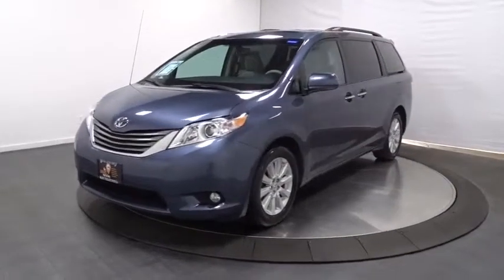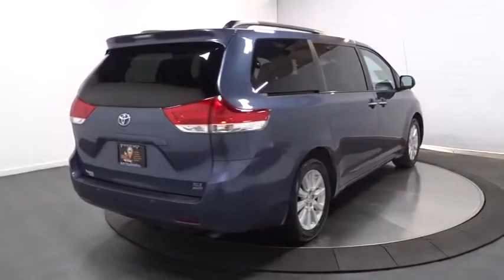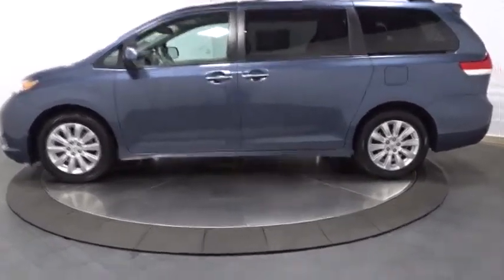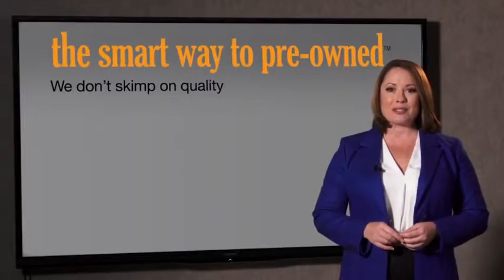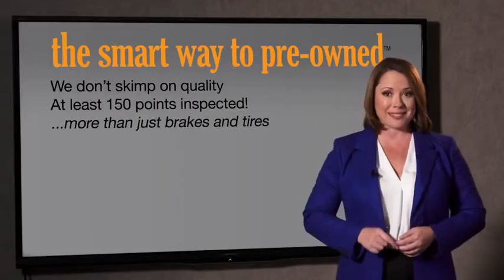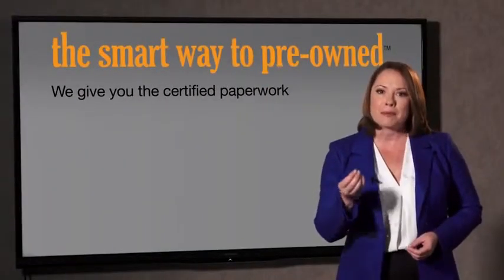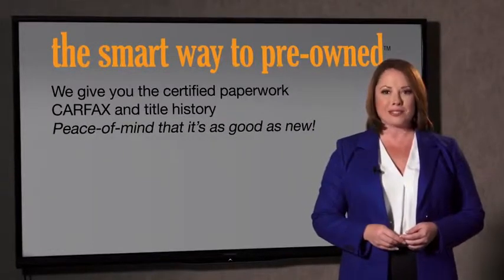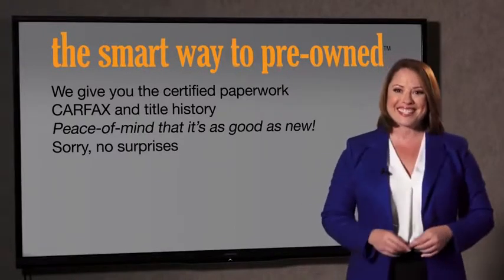2013 Toyota Sienna Hillside, Newark, Union, Elizabeth, Springfield, NJ 190882A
Blue  2013 Toyota Sienna available in Hillside, New Jersey at Route 22 Toyota. Servicing the Newark, Union, Elizabeth, Springfield, NJ area.

Route 22 Toyota has a wide selection of exceptional pre-owned vehicles to choose from, including this 2013 Toyota Sienna. LOADED VEHICLE!, ONE OWNER!, LOW PRICED!, 7 PASSENGER SEATING!!! 6 CYLINDERS!, NAVIGATION! DVD!!!LEATHER!, FOG LIGHTS! BACK UP CAMERA!, ALLOYS!, POWER WINDOWS! LOCKS! MIRRORS!, RELIABLE!, WELL KEPT!, CLEAN!, MORE TO CHOOSE FROM!, HURRY!, TEST DRIVE TODAY!. The Smart Way To Buy! Are you tired of hidden fees and bogus rates ruining your search process? Now there's a way to avoid all of the nonsense. Introducing the smart way to buy from Route 22 Auto's. The advantages of the smart way to buy are endless. There is no pressure throughout your search. You can finally feel at ease when purchasing a car. Since there are no hidden fees, there are no surprises or gimmicks revealed when you finally make a decision. Route 22 Autos salespeople are direct and value your time, so there is no back and forth or confusion. They know it's necessary for you to feel comfortable during the buying process and want to be trusted. The smart way to buy is smart for a reason. The team at Route 22 Auto's does Internet research every day to discover the right price for you. They make sure to look at competitors' pricing and numbers from industry experts so you can feel confident that you're getting the best offer possible. The main factors that contribute to your final cost are market value, product availability, days' supply in the market and the product age, color and equipment. It's easy to feel secure with the smart way to buy CARFAX BuyBack Guarantee is reassurance that any major issues with this vehicle will show on CARFAX report. When driving an all wheel drive vehicle, such as this Toyota Sienna XLE, superior acceleration, traction, and control come standard. The Sienna XLE is well maintained and has just 80,995mi. This low amount of miles makes this vehicle incomparable to the competition. More information about the 2013 Toyota Sienna: Toyota's Sienna keeps getting better every year. The current version offers a strong V6 and 6-speed automatic transmission. Mileage estimates are up to 25 mpg on the highway, and the Sienna is the only minivan to offer all-wheel drive as an option as well as two seating configurations. Even the entry-level L trim includes such comfort options such as keyless entry, three-zone air conditioning and 10 cup holders. Toyota has also engineered a clever 16-inch LCD monitor that allows rear seat occupants to watch two different video programs simultaneously. Interesting features of this model are spacious, comfortable interior, Available all-wheel drive, V6 power, true car-like handling, choice of seating configurations, and fuel economy
AM/FM stereo w/CD/MP3/WMA player -inc: (6) speakers, auto sound leveling,USB port w/iPod connectivity,Bluetooth wireless technology -inc: hands-free phone & music streaming capabilities,Fender-mounted antenna,Auxiliary audio jack,Roof rails,Washer-linked variable intermittent wipers -inc: de-icer grid,18 10-spoke machined alloy wheels,Auto on/off halogen headlamps,Chrome style grille surround,Rear privacy glass,Color-keyed heated pwr mirrors,Color-keyed rear spoiler,Color-keyed door handles,Color-keyed bumpers,Dual pwr sliding doors w/jam protection -inc: pwr liftgate,Pwr tilt/slide moonroof w/sunshade,Integrated wide-angle front fog lamps,Gray metallic front grille,Rear intermittent wiper,LED tail lamps,Rear bumper protector,P235/55R18 all-season run-flat tires,Retractable assist grips for outboard seats,Pwr rear quarter windows,(3) 12V pwr outlets,Overhead console w/map lights -inc: side/rear door controls, dome light control, conversation mirror, sunglasses holder,Heated driver/front passenger seats w/temperature control,Tri-zone automatic air conditioning w/rear controls -inc: air filter,Textured leather seat trim,Pwr door windows w/auto up/down feature -inc: jam protection,Leather-wrapped steering wheel,Remote two-stage unlocking keyless entry w/panic button -inc: pwr sliding side/rear door controls,Front/rear door map pockets w/integrated bottle holders,7-passenger seating,Steering wheel mounted controls -inc: audio, telephone & voice command controls,Wood grain-style sliding center console -inc: illuminated storage, illuminated front cup holders,4-way pwr passenger captains chair,(10) cup holders,Cargo ar